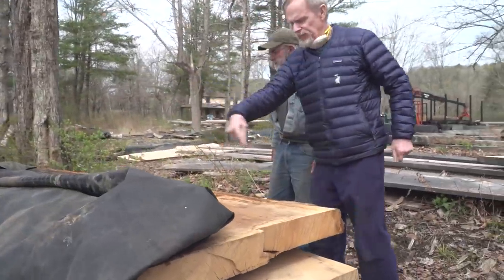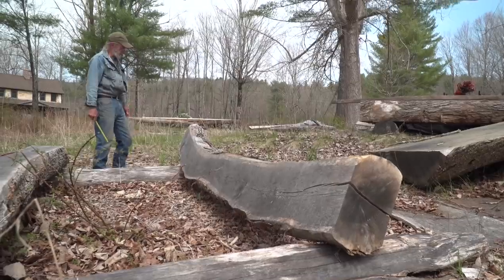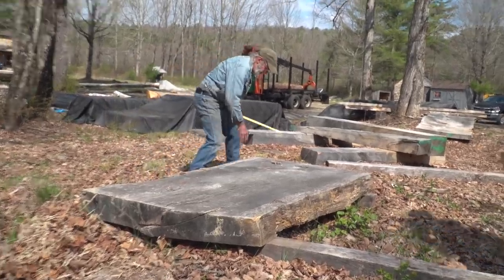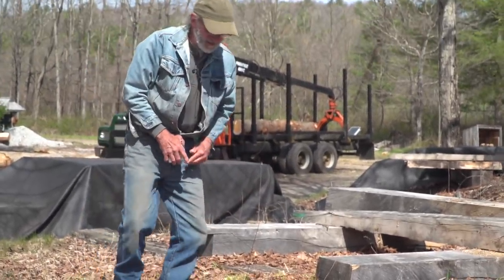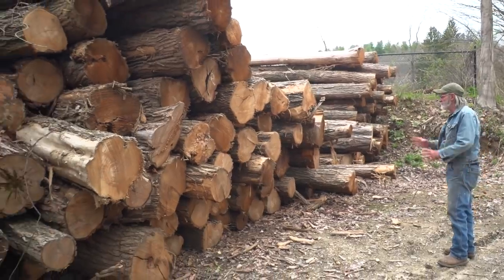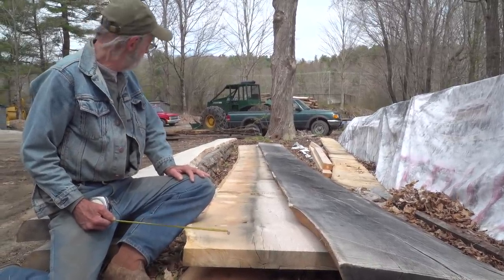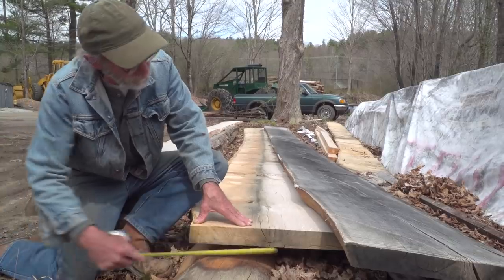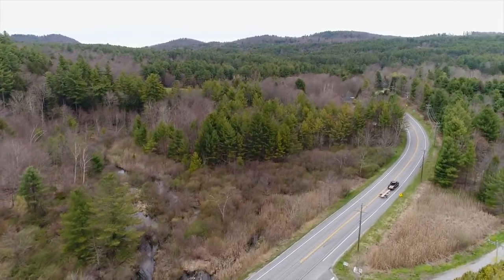TIPS Season 3 - Episode 2: How to choose the best lumber for boat building and more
This week we're headed out to Cornwall CT to visit our friend Duke at New England Naval Timbers and purchase some lumber for the 23' V-Bottom skiff we're building.

We've rented a big truck because we expect to come home with some really large pieces.    I really enjoy this, getting out to the source and selecting my lumber so that I know it will be right for what I need.